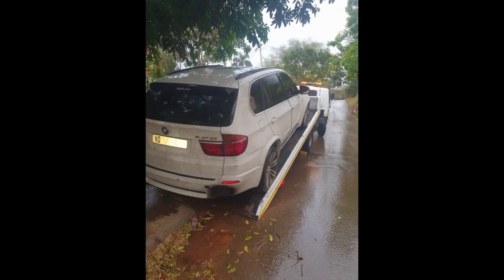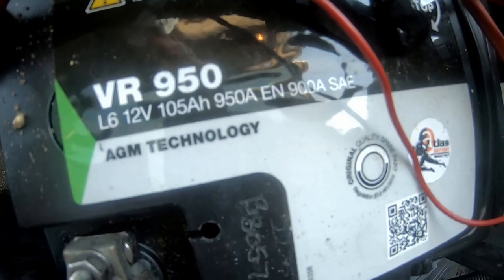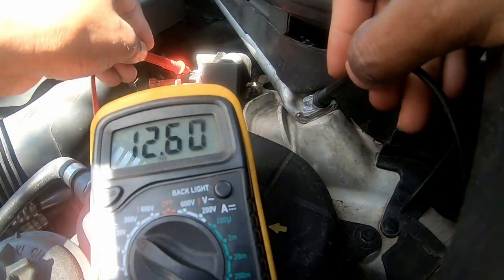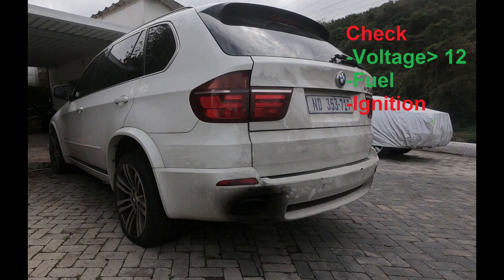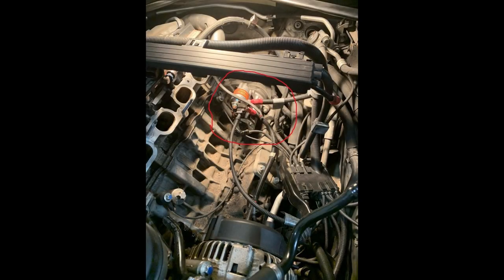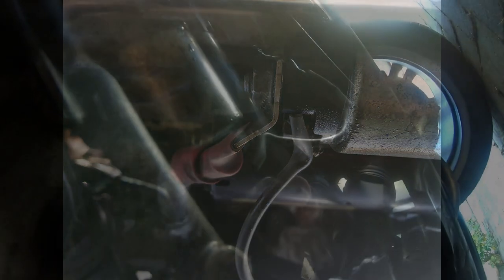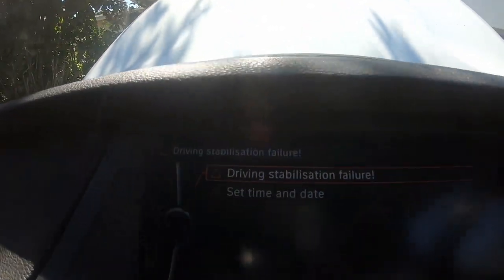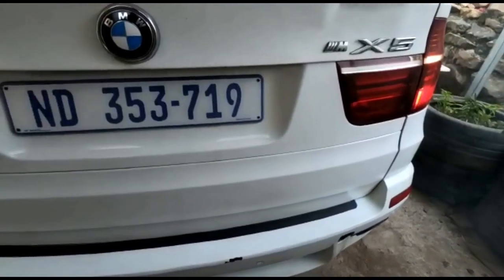X5 Project Part 2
Welcome to Part 2 of my E70 X5 40d rebuild. I'll be going through the steps of how I go about troubleshooting a non-starter.

Credits - Songs:
Unknown Feeling - Tainsus
Journey- Tainsus
Always in my dream- A.L.I.S.O.N
I wonder if you dream- Soft Powder